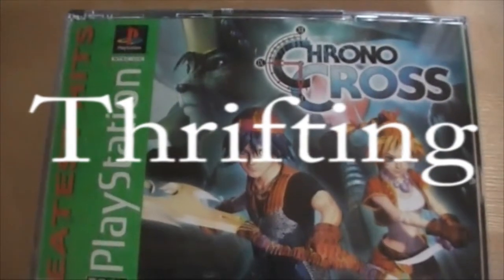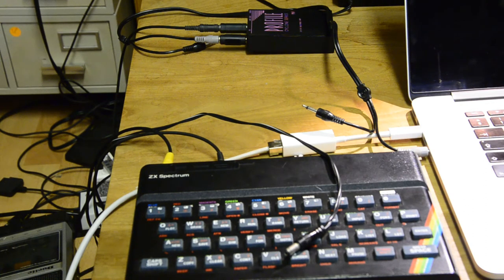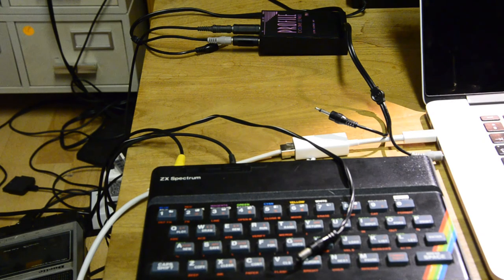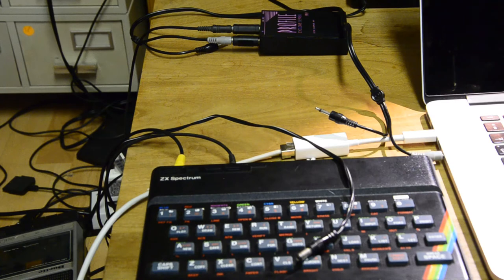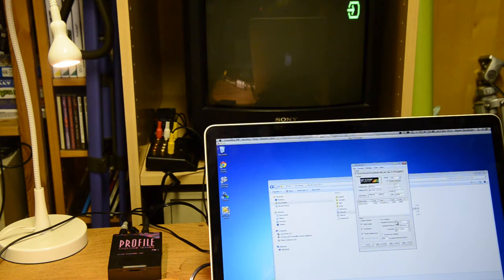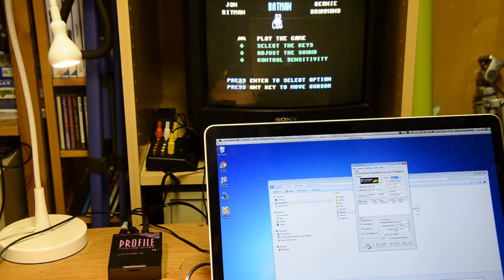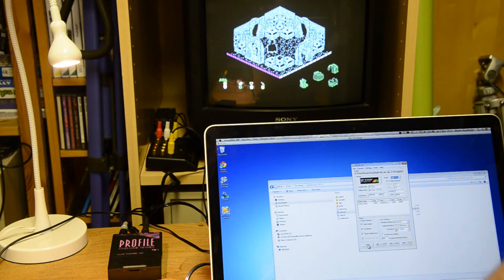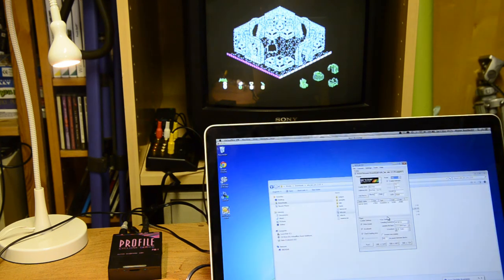zx spectrum loading software without a tape deck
I found a way of using a simple guitar amplifier to boost a PC's line out signal to levels a ZX Spectrum can 'hear'. Now I can use O.T.L.A. to 'feed' the Spectrum with software without having to use a tape deck.

To be honest OTLA doesn't work perfectly for me because it causes Access Violation Errors under Windows7.

Title Music Megaman 3 theme